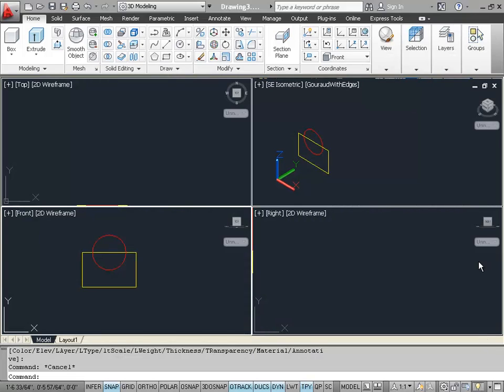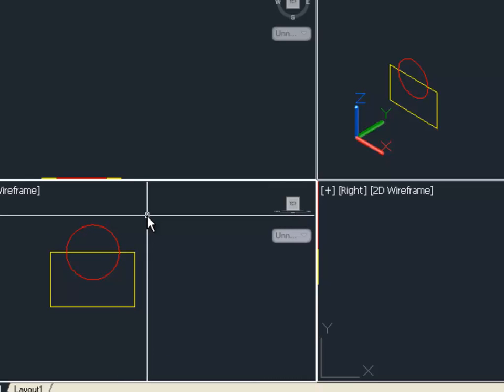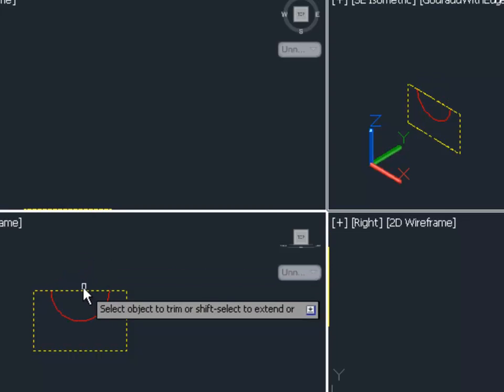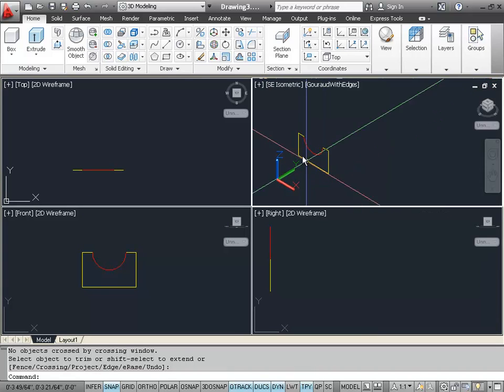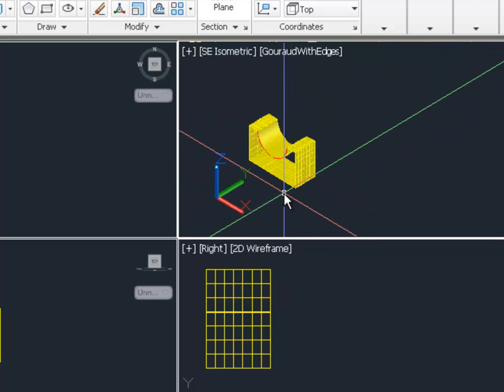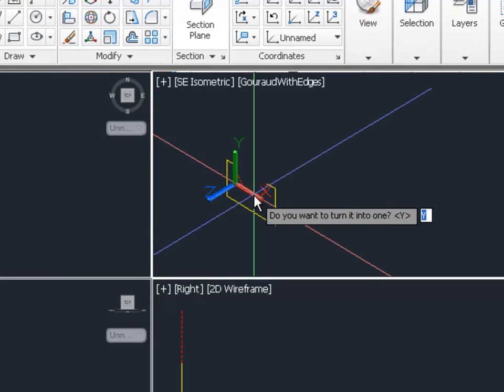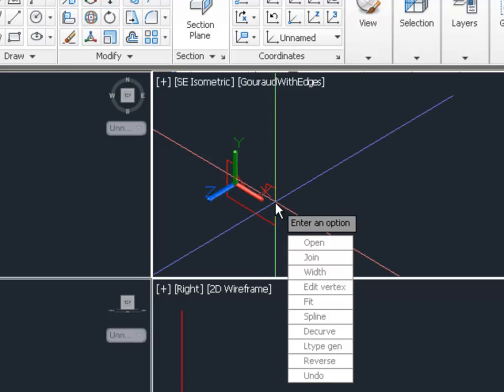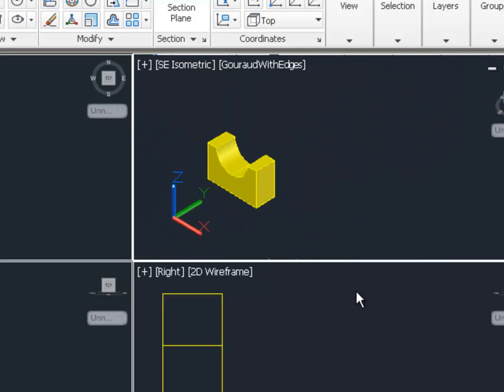3D Solid Modeling: AME-4